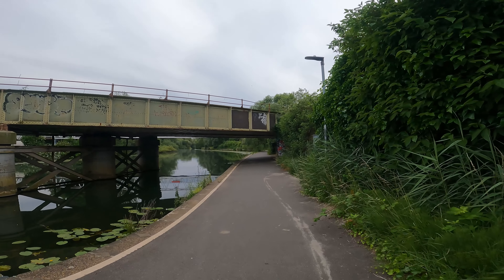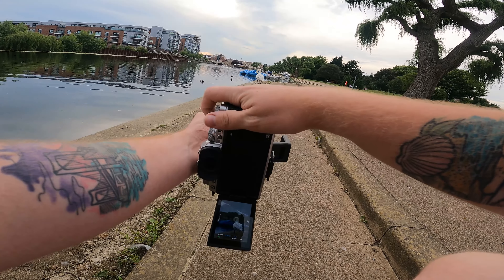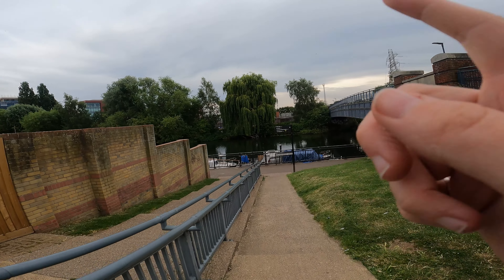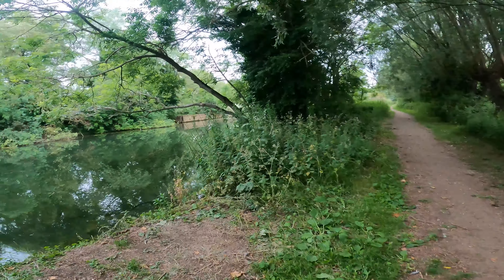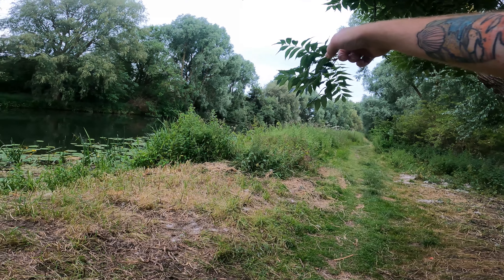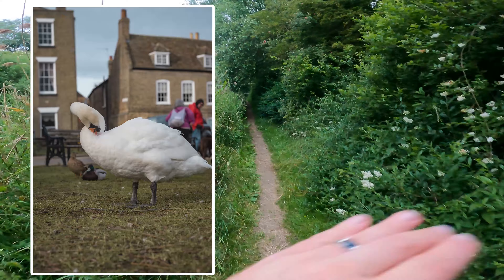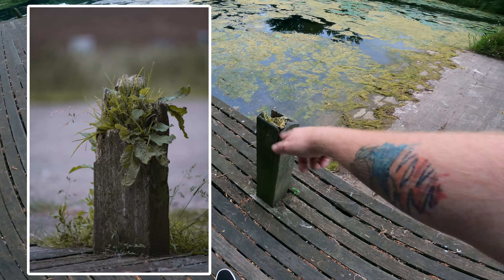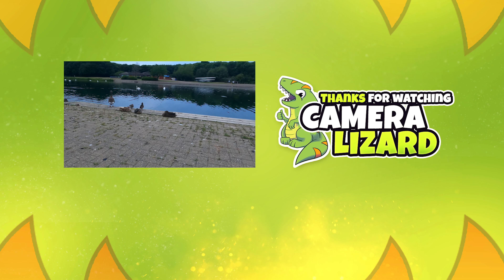Relaxing Summer Evening Photography - Fuji 50-140mm f2.8 POV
Some relaxing summer evening photography with the Fuji 50-140mm f2.8.
I love going for a walk on a relaxing summer evening and just taking my time and taking some nice relaxing photos.
Join me on this Fuji PoV photography adventure as I take some photos in this relaxing Summer Evening light.